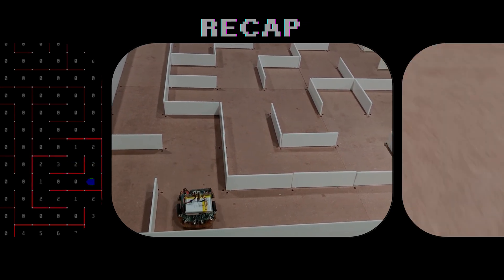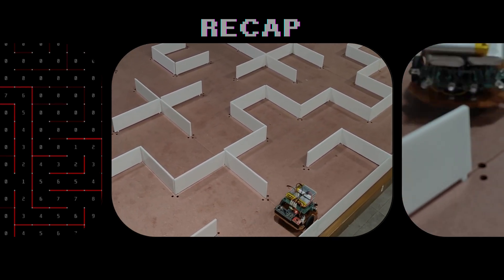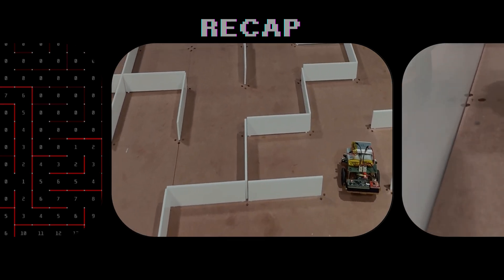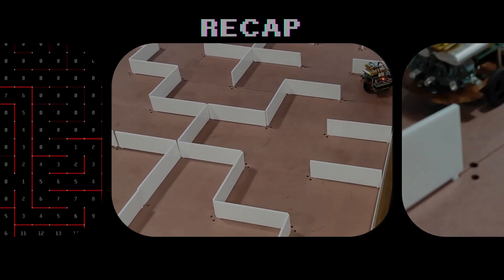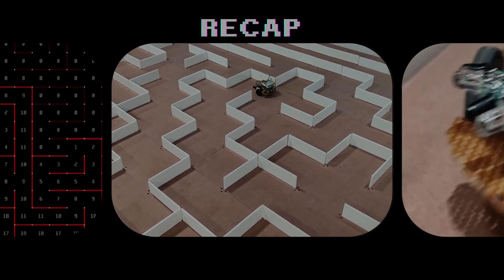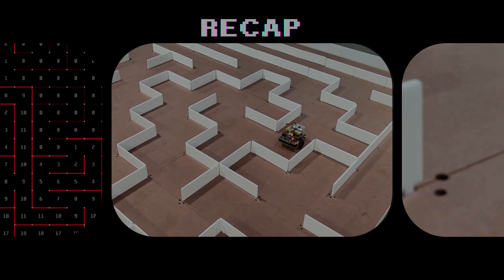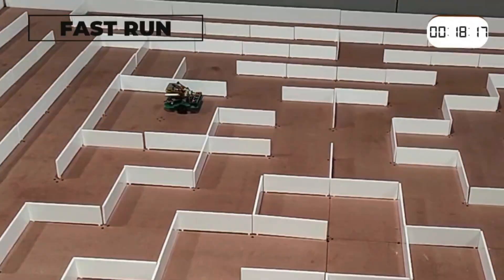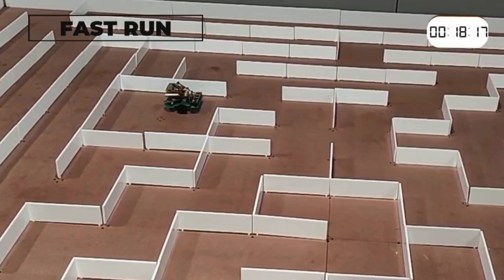🤖 Micromouse Maze-Solving Robot Demo (PART 2) | STM32 Microcontroller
In this video, we continue our *Micromouse journey* by exploring how the robot finds its way through the maze! In the previous video, we saw an actual run where the micromouse reached the destination in 78 seconds. But how did it figure out the path? That’s what we are uncovering today!

We start with the exploration round, where the micromouse maps the maze and searches for the shortest route. After gathering all the necessary data, we let it run again to see if it finds a better and faster path. And guess what? The final optimized run takes just 18 seconds! That’s an incredible improvement!

*Chapters:*
00:00 Introduction
00:57 Exploration Round 1
03:31 Exploration Round 2
03:58 Fast Run

Want to see how it all works? Watch the video till the end!